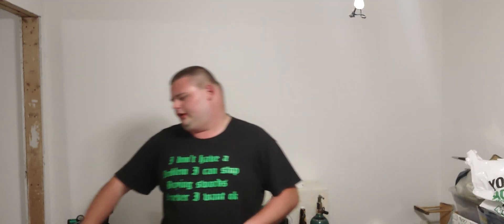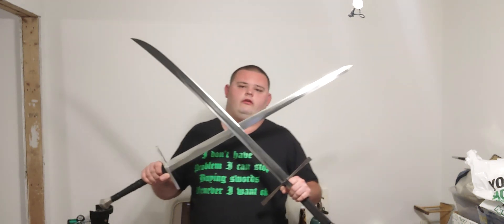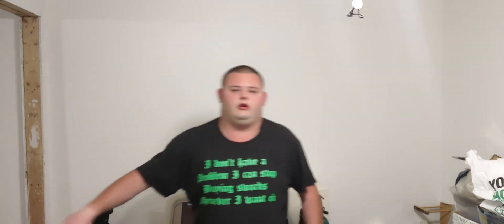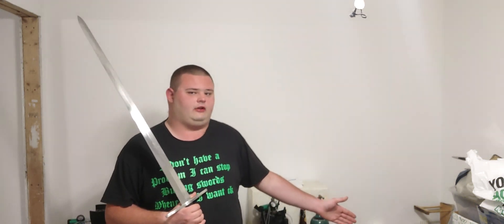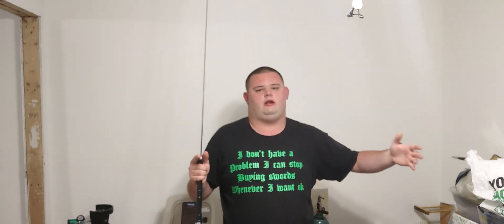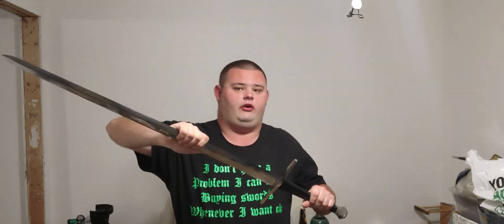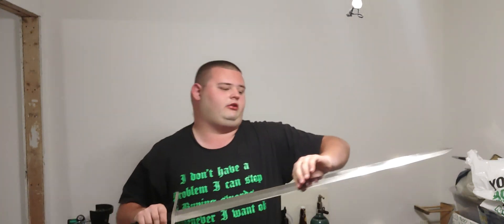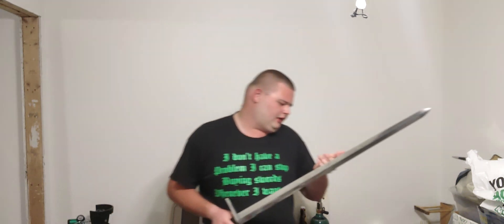zombie apocalypse survival episode 4 medieval to early Renaissance knight longsword vs kriegsmesser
overall I said that the kriegsmesser wins simply because the techniques such as half swording and the murder stroke work more comfortably in my opinion with a single edge blade because you can rest the spine in your palm while pinching the edge also single edge blades tend to have more cutting power overall which against zombies I would much rather have again say a more nimble dueling kind of blade which is the final conclusion that I came to let me know if you have anything different down in the comments below until next time I'm out peace